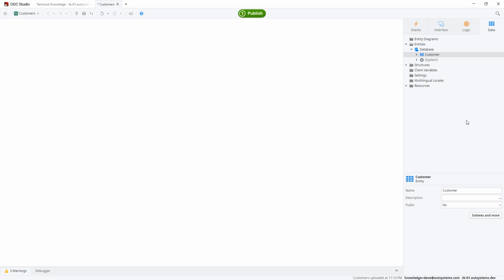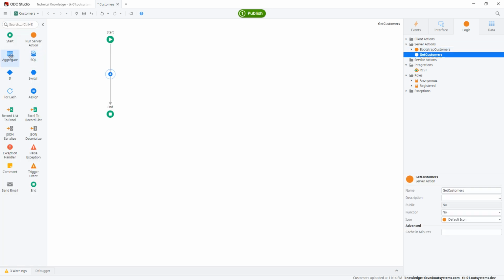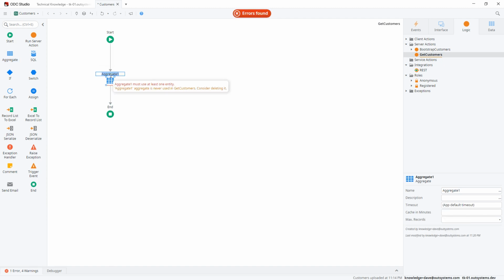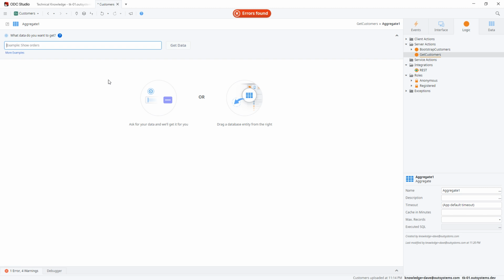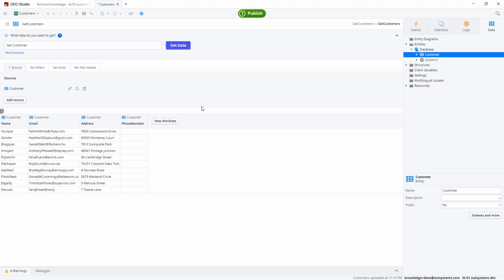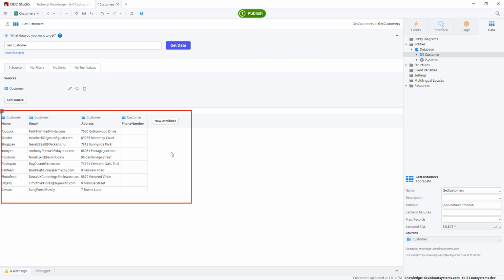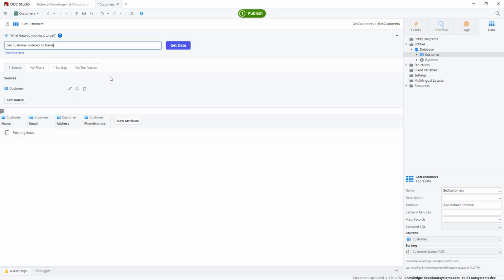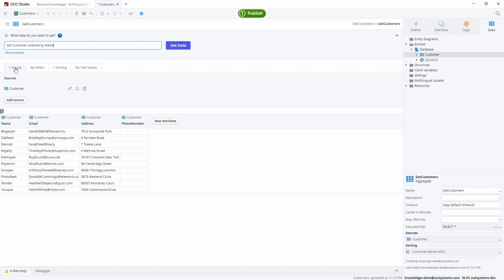Demo How To Fetch Data in an Aggregate vODC en US 9e96b4f2